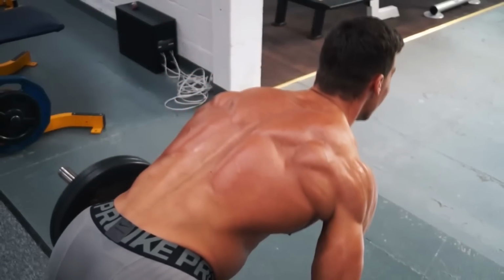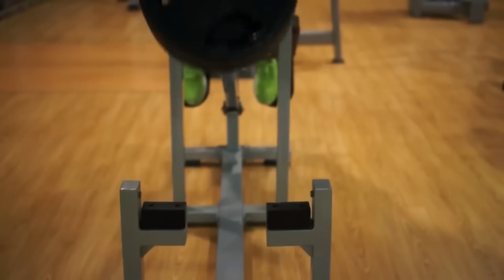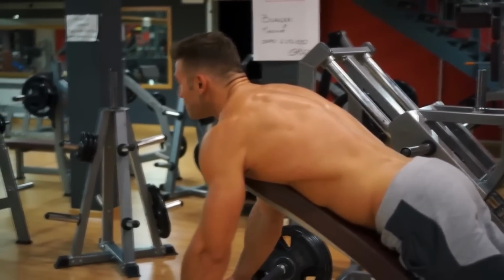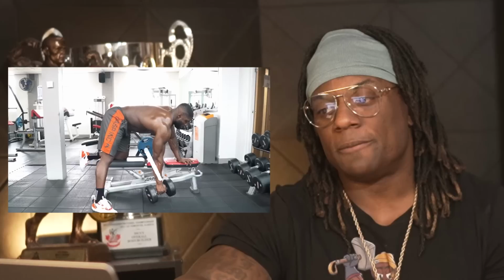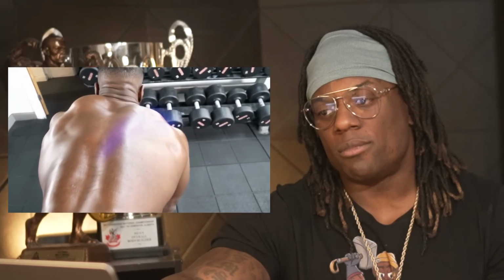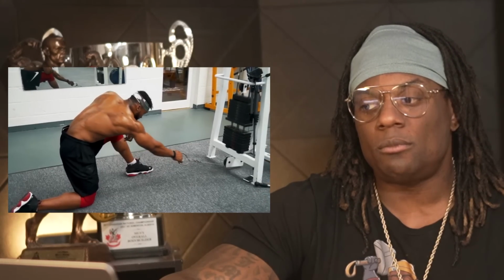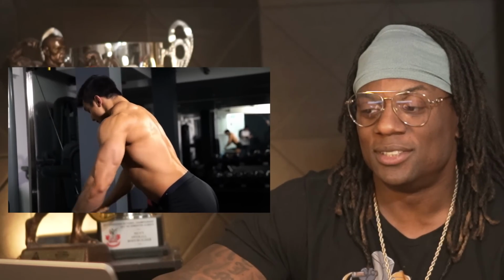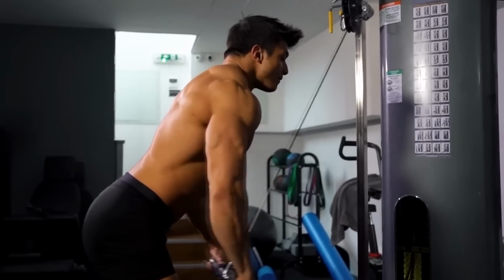STOP Making These Back Workout Mistake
In the video, we cap off part 3 of the top-ranked back exercises from Fit Media Channel, BUT even their "top trainers" make this big mistake! Watch and find out!

📕 EBOOKS & TRAINING PROGRAMS

00:00 Introduction
00:34 Bent Over Barbell Row Mistakes
03:01 Chest Support T-Bar Row Mistakes
05:01 Chest Support Dumbbell/Barbell Row
06:22 Single Arm Dumbbell Row
08:24 Single Arm Cable Row
10:08 Straight Arm Pull Down Mistakes
13:17 Face Pull Mistakes